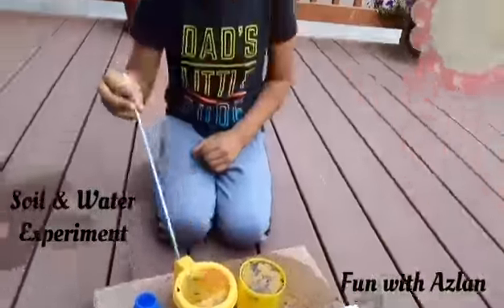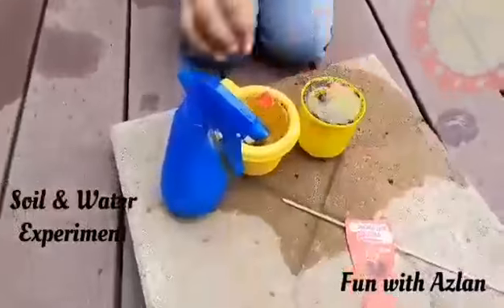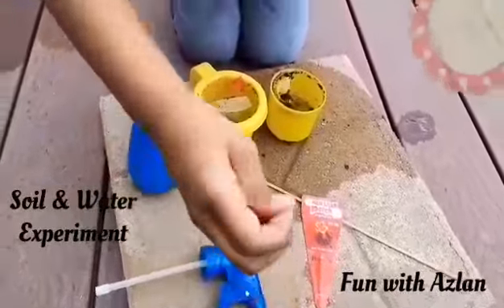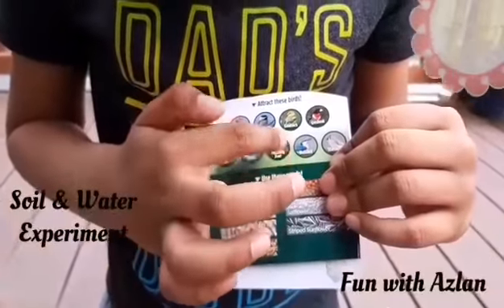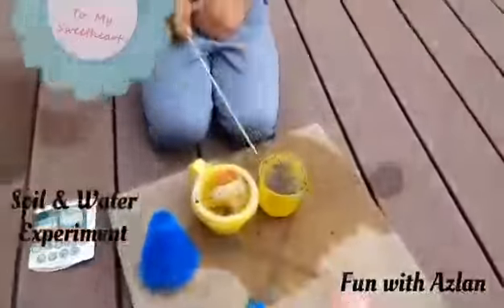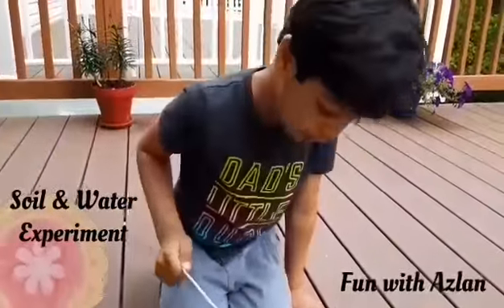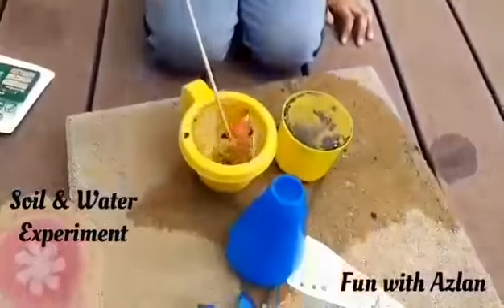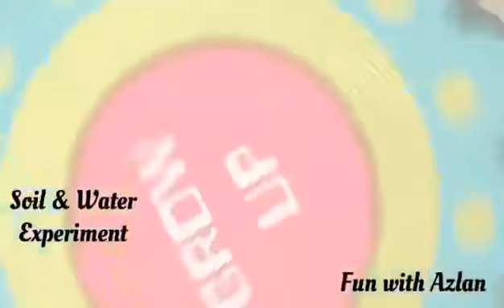Playing with Soil and Water.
Playing with soil and water, Observing if soil, seeds floats or sinks.